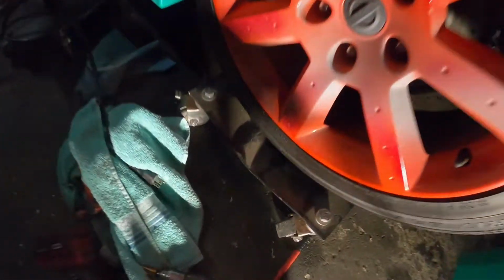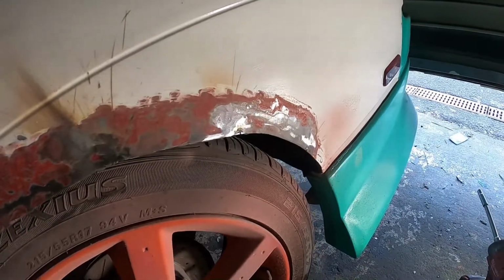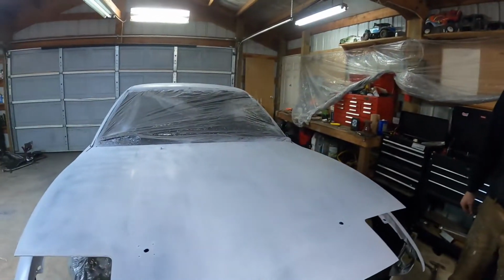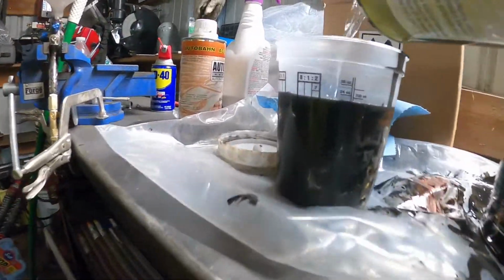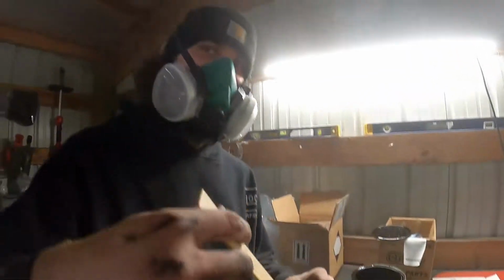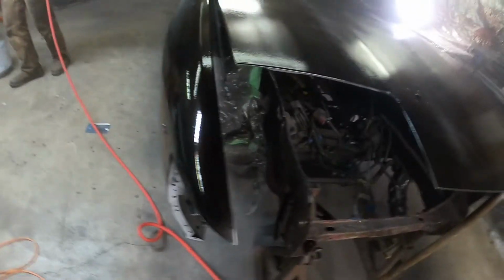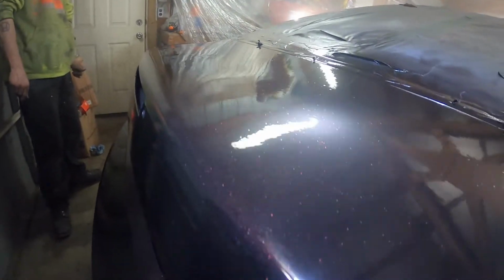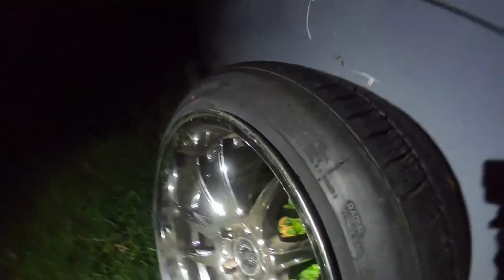Painting the S13 hatch! Part 1